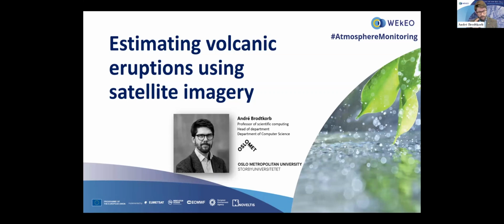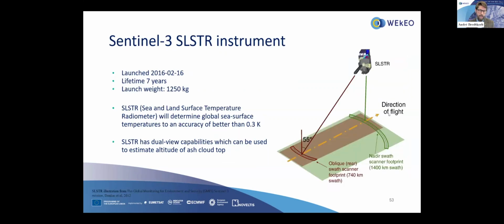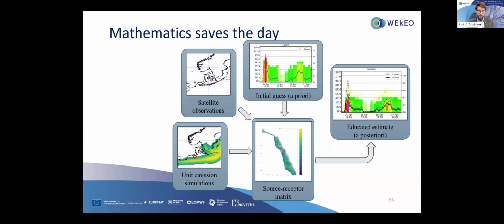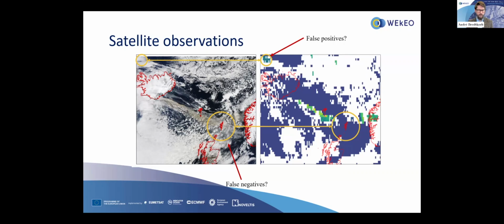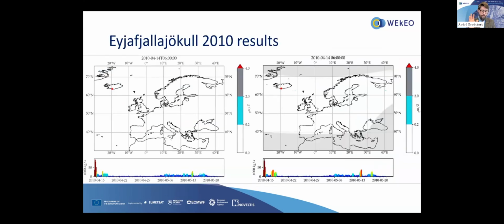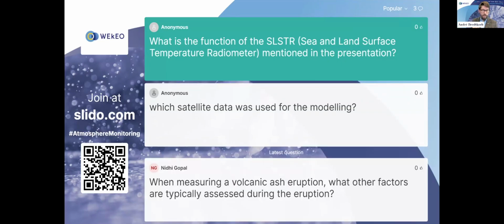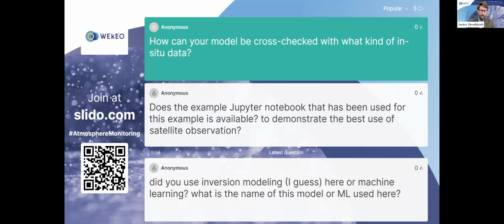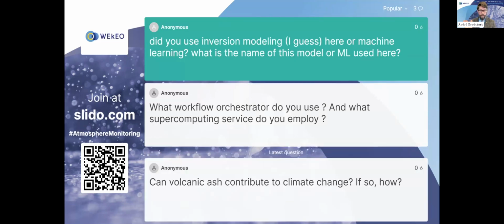WEkEO Atmosphere Monitoring - Use case #2 - André Brodtkorb